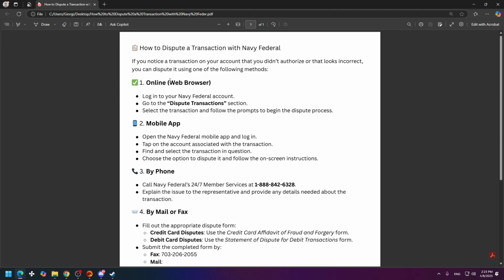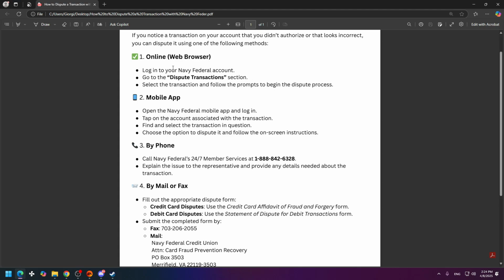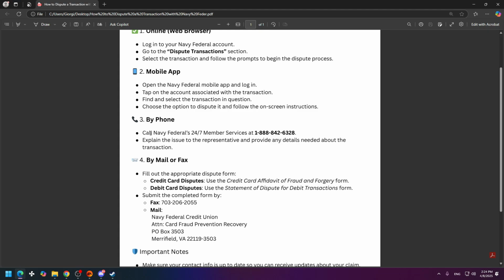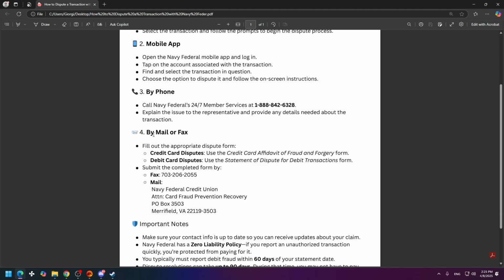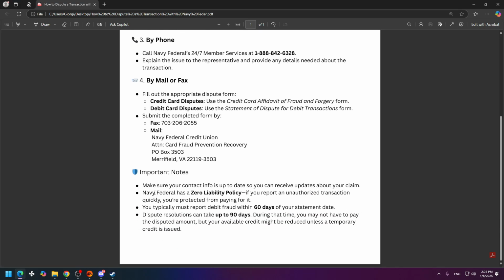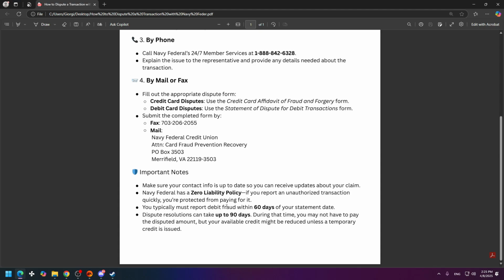How To Dispute a Transaction With Navy Federal (2025)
How To Dispute a Transaction With Navy Federal

In this video, I’ll show you how to dispute a charge with Navy Federal step by step.